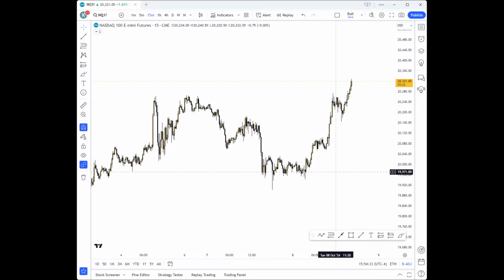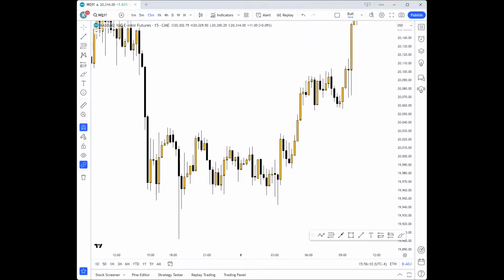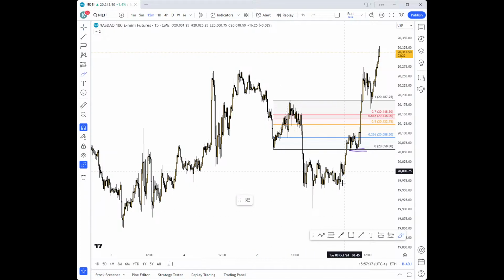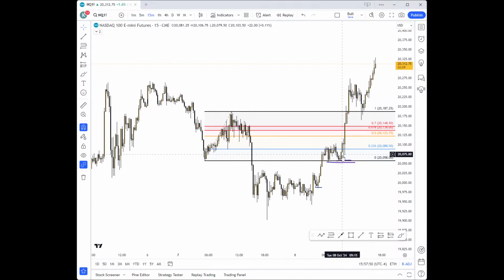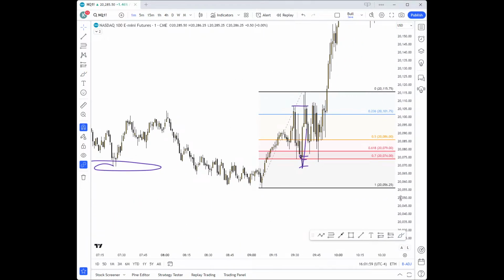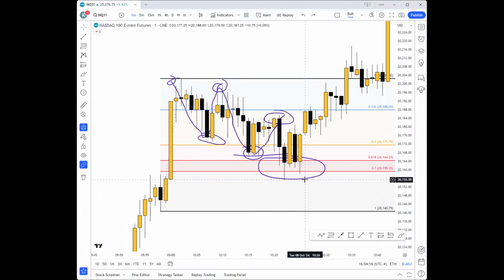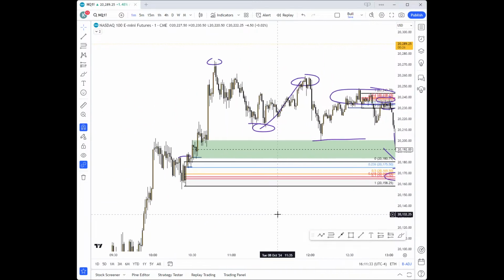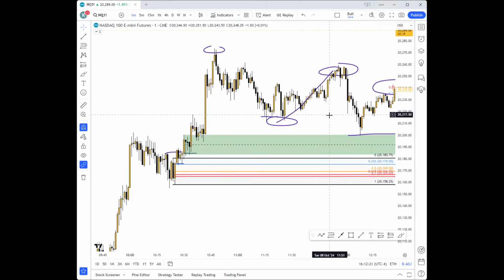No Nonsense Capital Live Stream